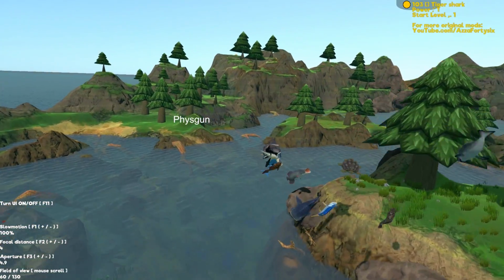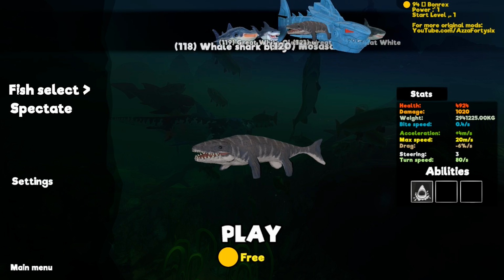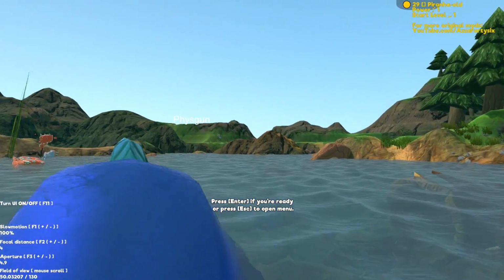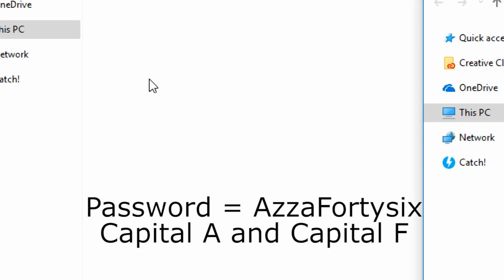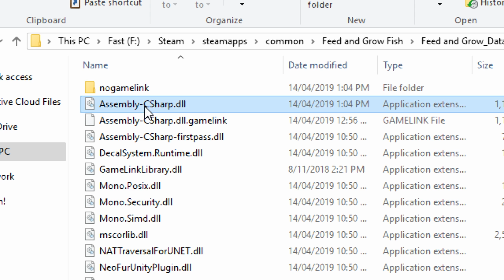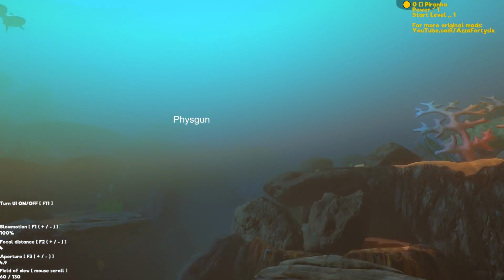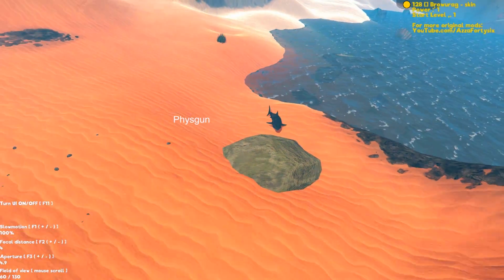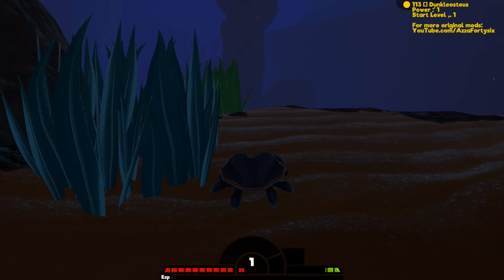PLAY AS EVERYTHING IN NEW FEED AND GROW FISH UPDATE APRIL 2019!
It's time to play as EVERYTHING once again within the latest update of Feed and Grow Fish! We've patched the game, this time even simpler than before!

Here's a quick tutorial on how it works, and how to install the new mod version!

If you have any questions regarding the process please leave down in the comments section below. We'll do our best to answer them as soon as possible.